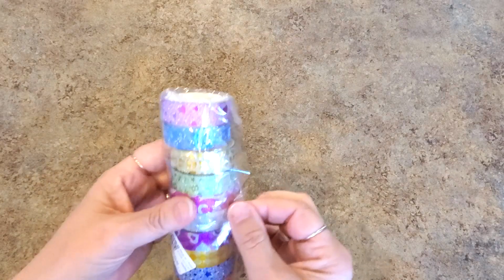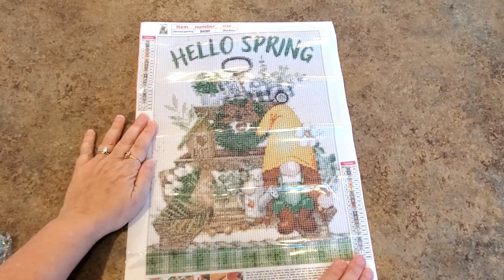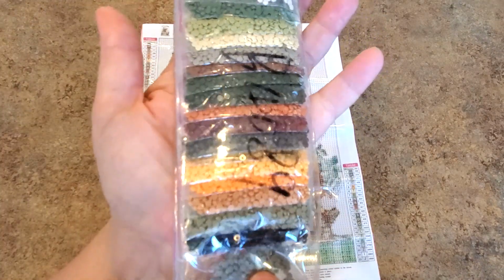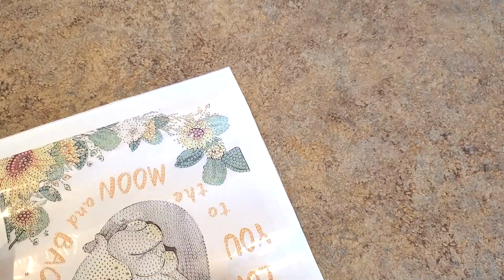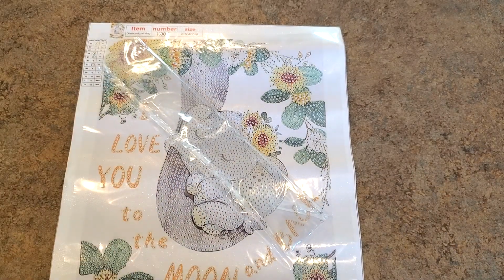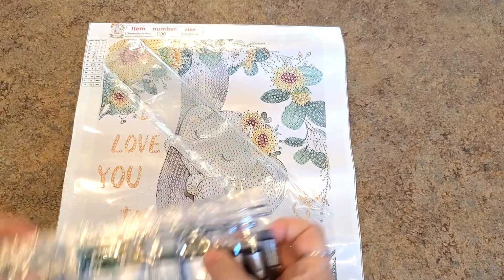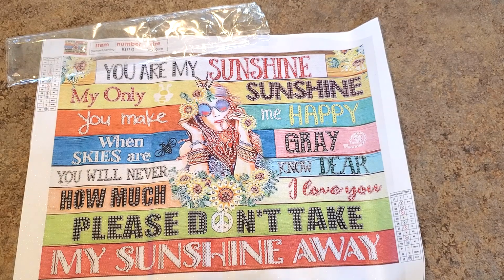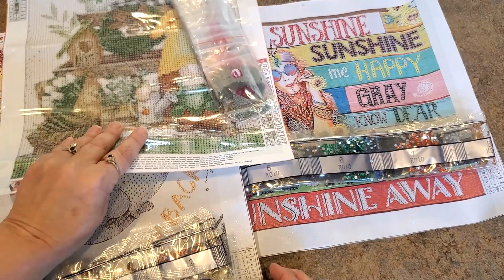Cute Items From PaintSomeWay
10offmindy

Mindy10OFF